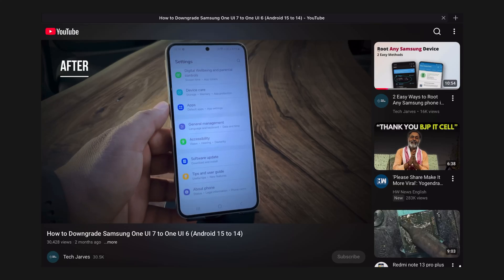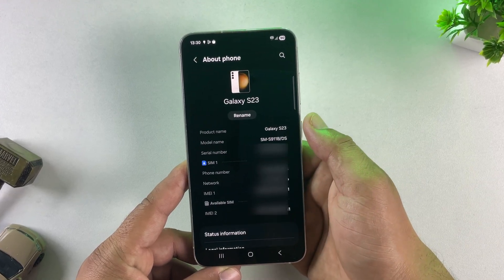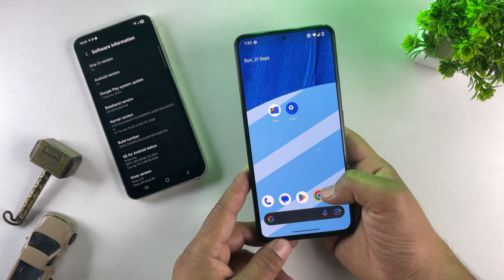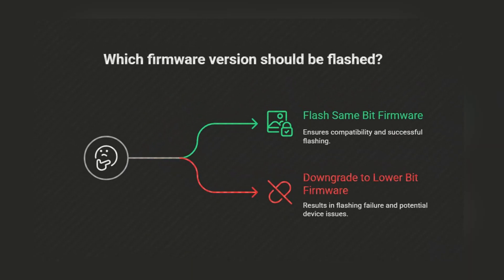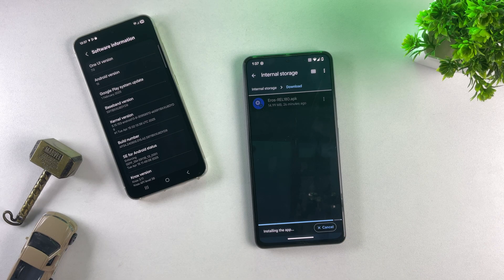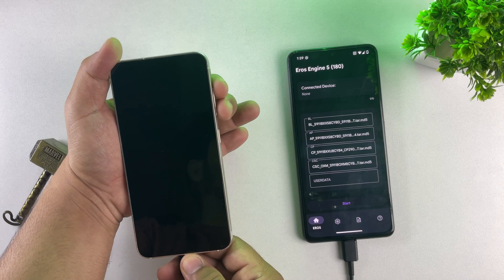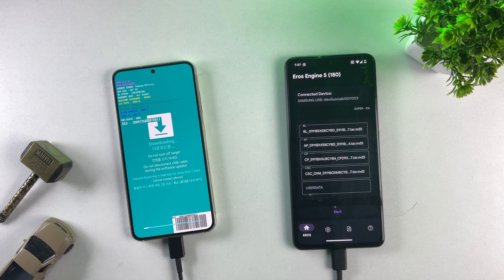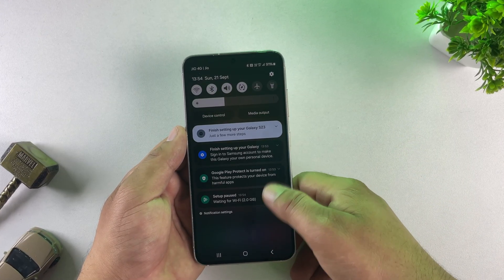Downgrade One UI 7 to 6.1 Without PC| Samsung Android 15 to 14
Downgrade One UI 7 to 6.1 without PC! Learn how to downgrade Samsung from Android 15 to 14 safely. Perform a full Samsung downgrade, and even downgrade One UI 8 to 7 — all without a computer. Works on Samsung A Series, M Series, S Series, and even Z Fold Series, as well as other models, helping you downgrade from One UI 7.0 to 6.1 or Android 15 to 14 with ease.

⚠️ Note: Downgrading erases all data. Backup your files first. Removing Google/Samsung account and screen lock is recommended to avoid FRP lock.

📅 Timestamps
00:00 – Intro: Downgrade Samsung Without PC
01:04 – Enable Developer Options & USB Debugging
02:16 – Download Samsung Firmware (Check Bit version)
04:20– Flash Firmware with Eros Flash Tool (No PC)
07:41 – Reboot & Confirm Downgrade (One UI 6 / Android 14)

Downgrade One UI 7 to 6 without PC
How to downgrade One UI 7 to 6 no computer
Downgrade Android 15 to 14 Samsung without PC
How to downgrade Samsung update without computer
Downgrade Samsung A series without PC
Samsung downgrade One UI 7 to 6 mobile only